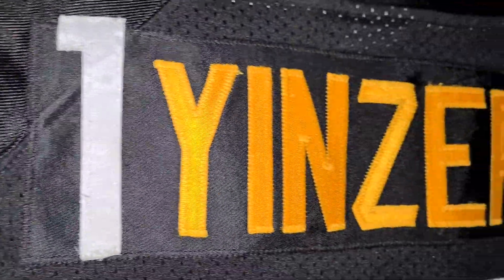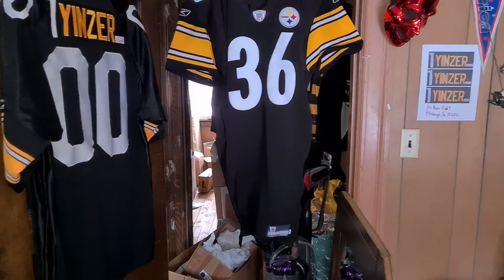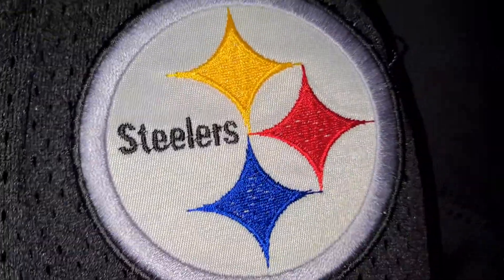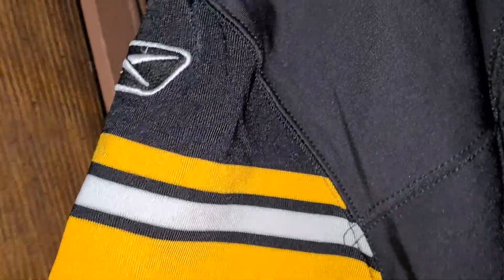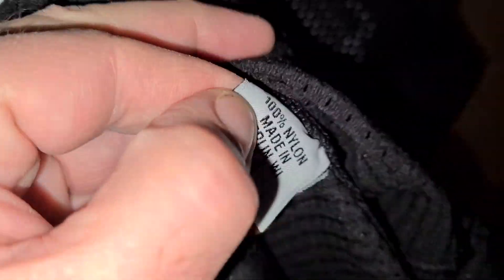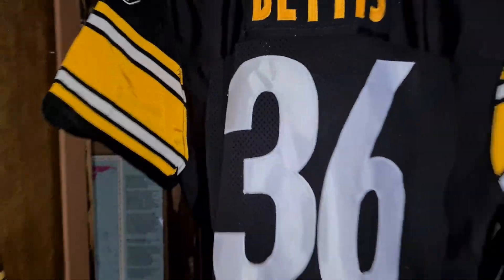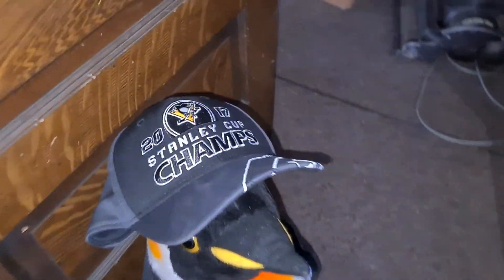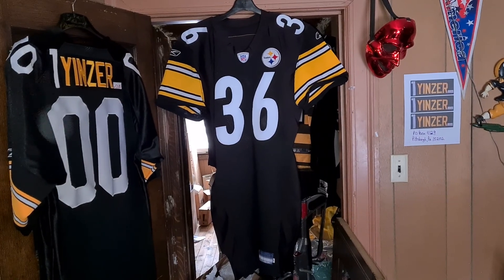PITTSBURGH STEELERS TEAM ISSUED HOME 2002-05 JEROME BETTIS #36 AUTHENTIC REEBOK FOOTBALL JERSEY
adult 48---21&40" 1yinzer.com